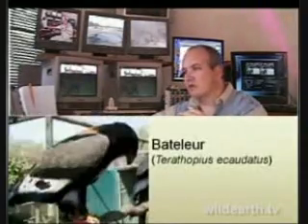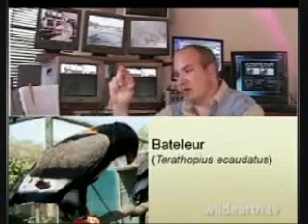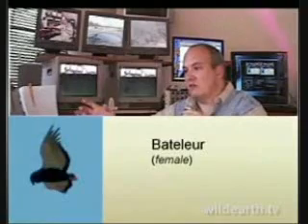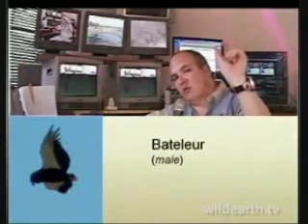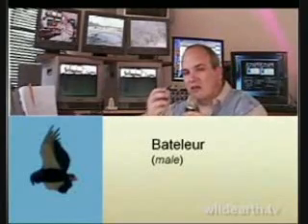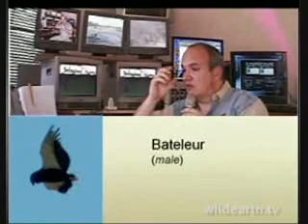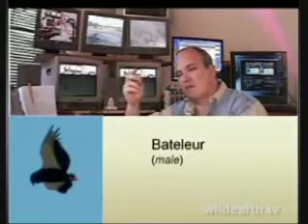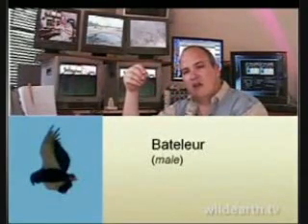WELearn #4 08 Sep 08